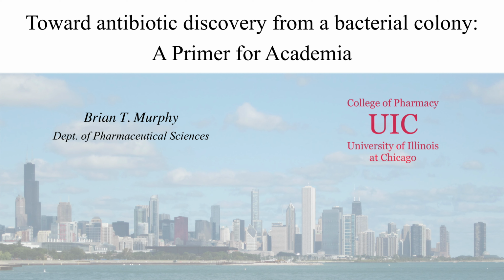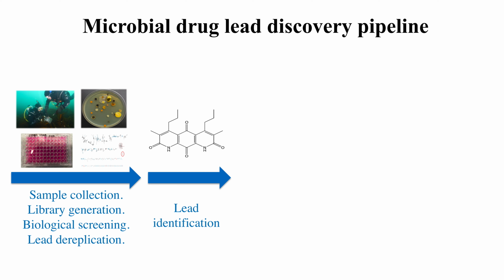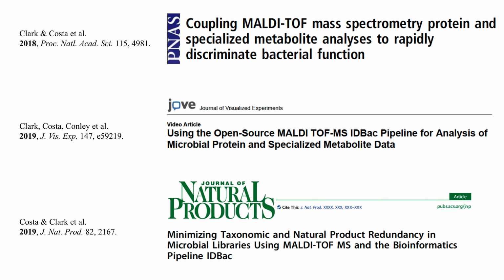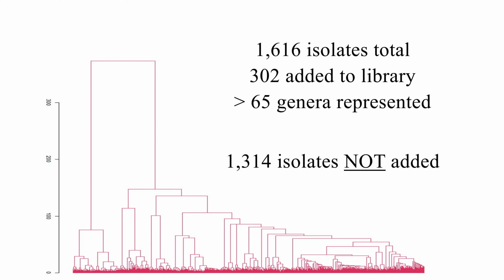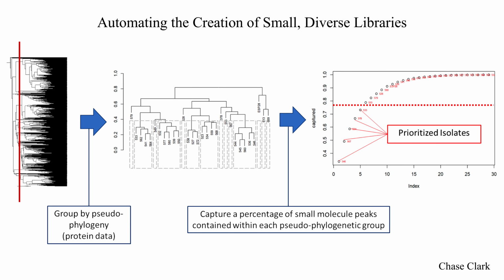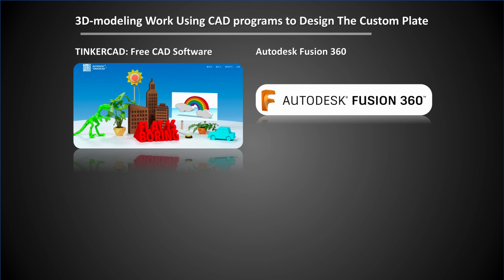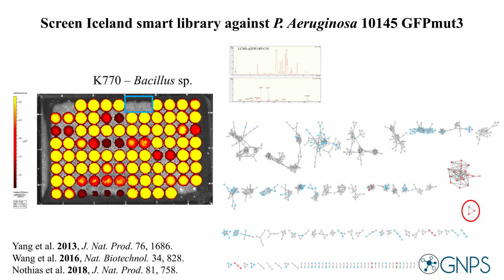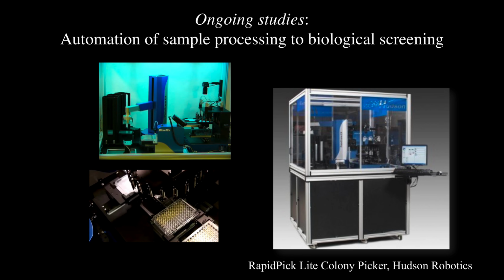Drug Discovery from a Bacterial Colony - ASP Webinar Series 4.16.20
From the inaugural ASP Webinar Series on 4.16.20, Dr. Murphy discusses efforts in his lab to perform drug-lead discovery from a microbial colony.